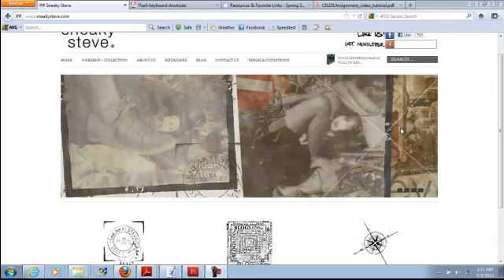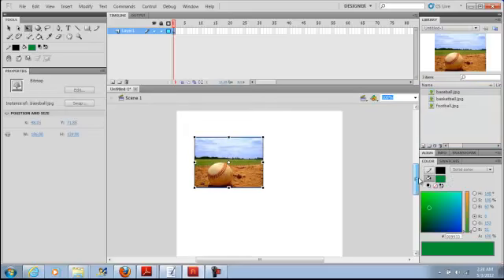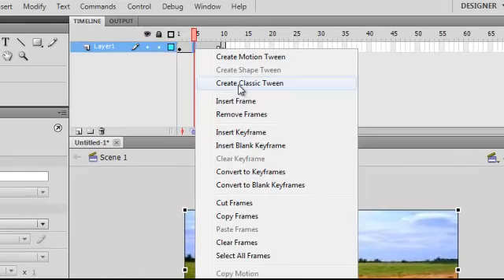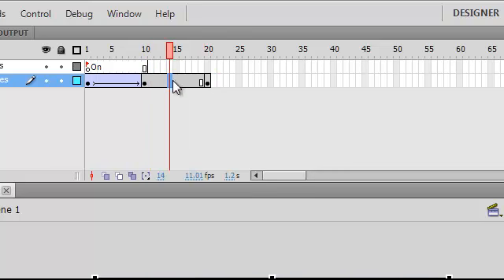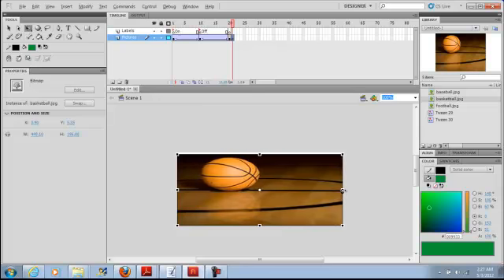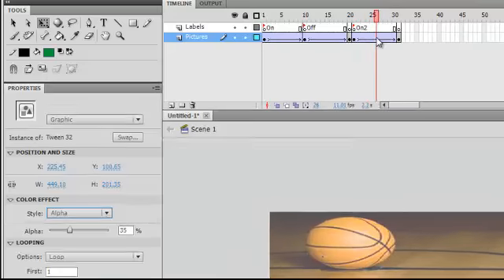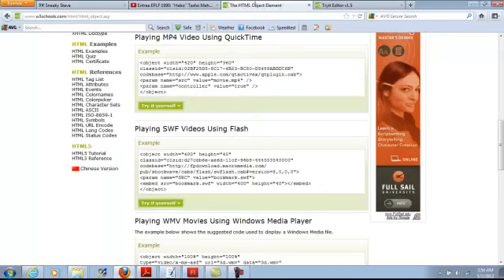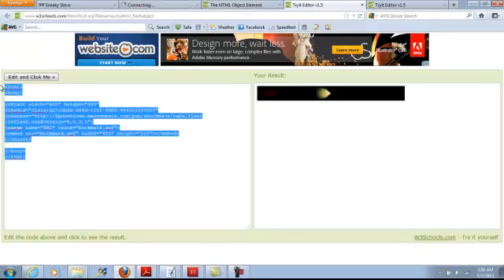Slide Show with Adobe Flash 5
This video teaches you how to create a slide show using flash and how to embed it into your website.